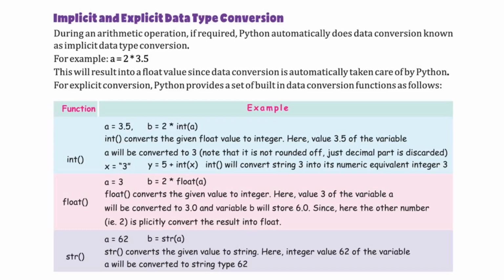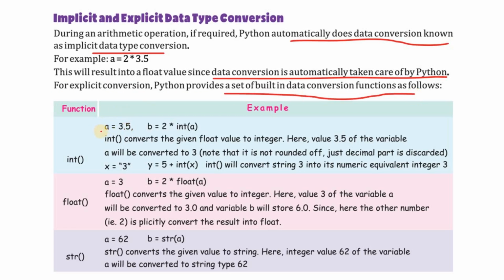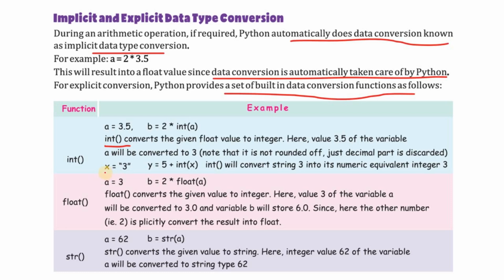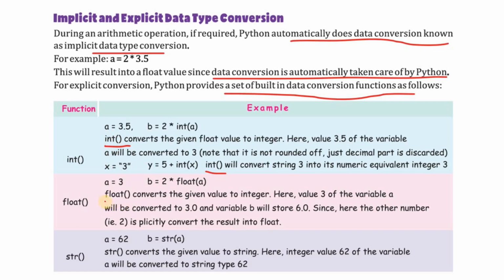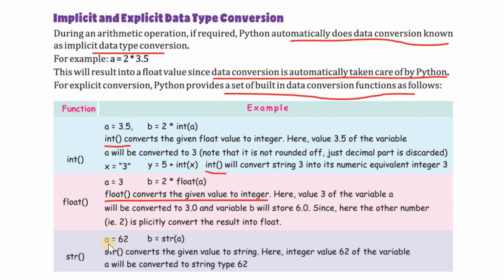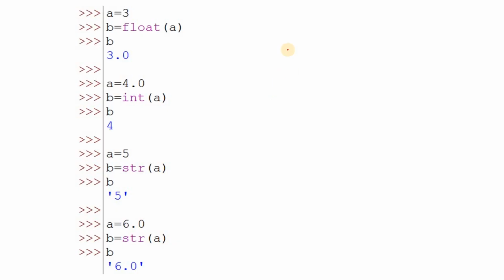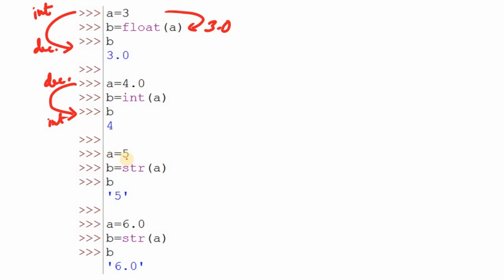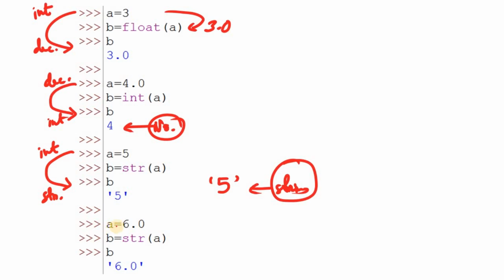Master Type Casting in Python: int(), float(), & str() Explained | Fixing Type Errors | LMR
In this tutorial, you will learn how to master Python Data Conversion and Type Casting. We cover the critical difference between Implicit (automatic) and Explicit (manual) data conversion using built-in functions like int(), float(), and str().

Timestamps for Quick Navigation:

0:00 - What is Implicit Data Conversion? (Automatic)

0:46 - What is Explicit Data Conversion? (Type Casting)

1:00 - How to use the int() function

2:10 - Converting numbers to decimals with float()

3:06 - Converting variables to Text with str()

3:50 - Live Code Examples & Debugging Tips